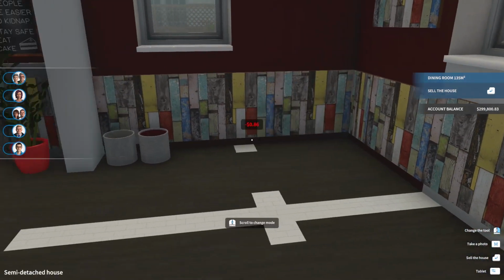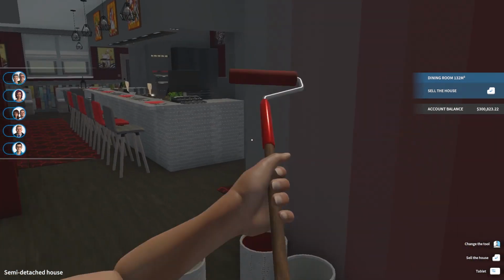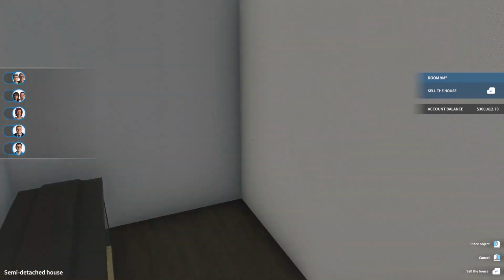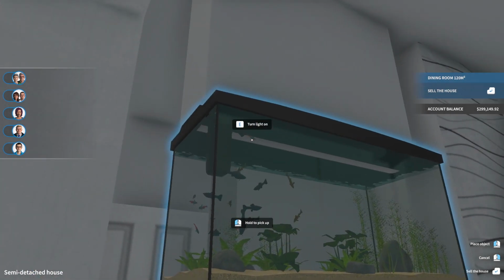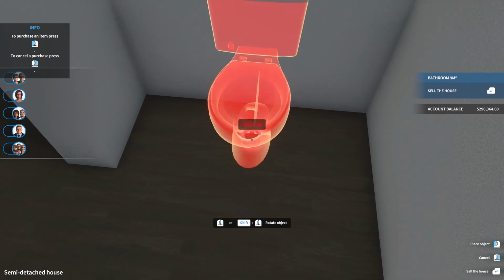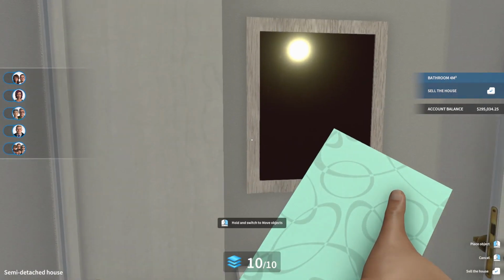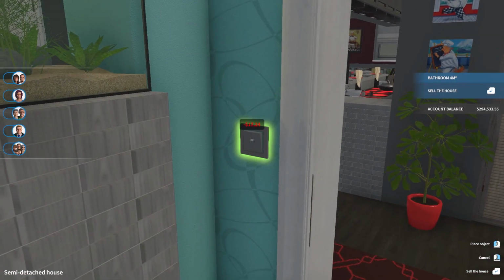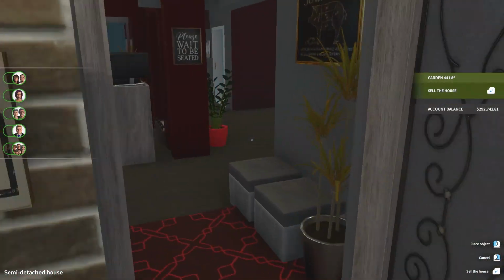Romeo And Juliet Inspired Aquarium Divided Washrooms! House Flipper HGTV DLC Ep 130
Adding in a couple of small but functional his and hers restrooms with an Aquarium divider!!

House Flipper is a unique chance to become a one-man renovation crew and now we can take renovations outside to add some curb appeal with the Garden Flipper DLC and we have even more houses to choose from with the latest HGTV DLC.  Buy, repair and upgrade devastated houses. Give them a second life and sell at a profit!

You can always show your support by commenting below and of course like and subscribe if you haven't already :)  Don't forget to hit the bell for notifications of my new videos!